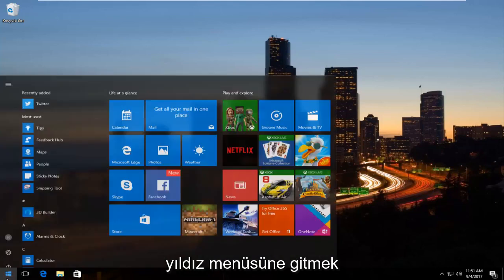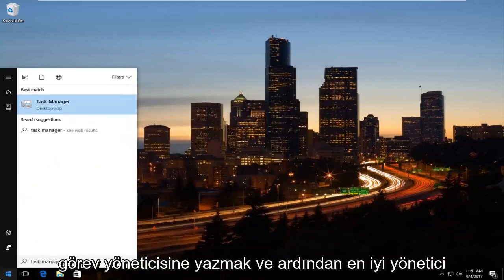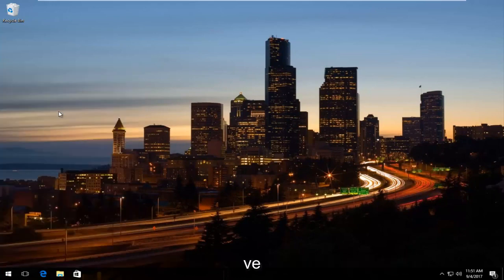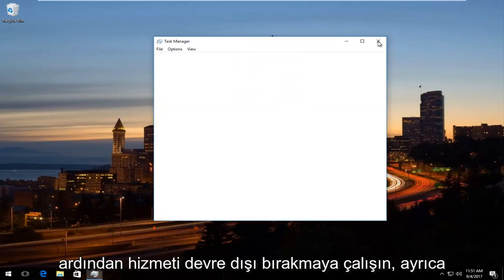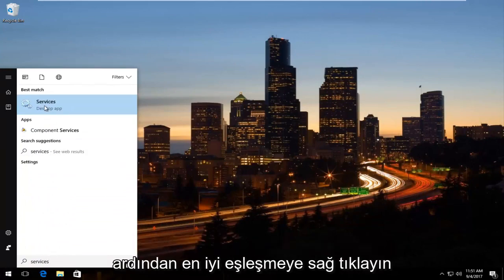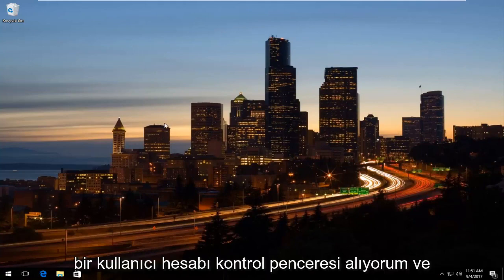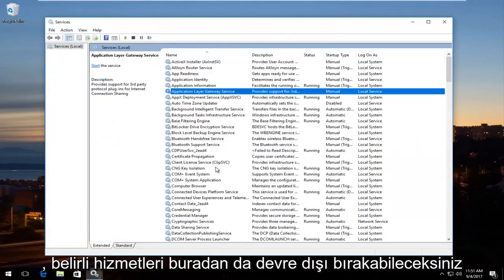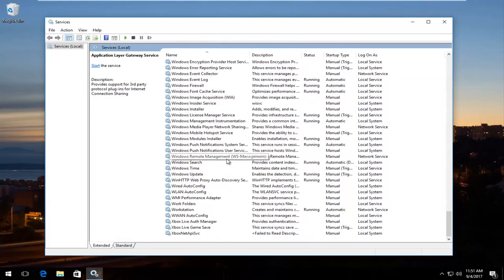Düzeltme: 'Erişim reddedildi' işlemi sonlandırılamıyor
İşlem Tamamlanamadı Erişim Engellendi Görev Yöneticisi DÜZELTME